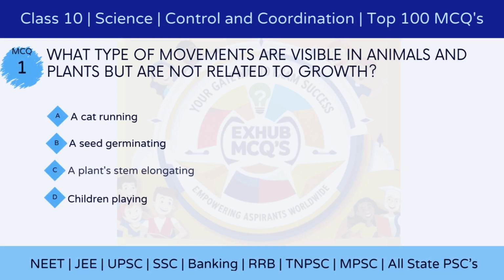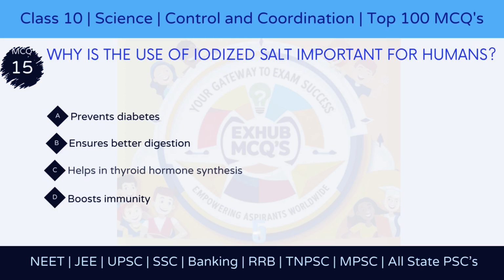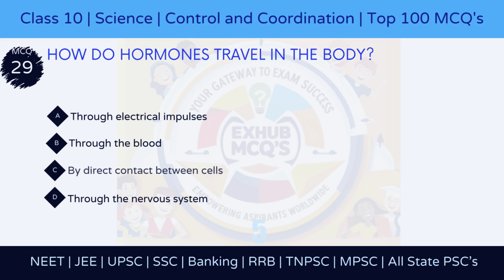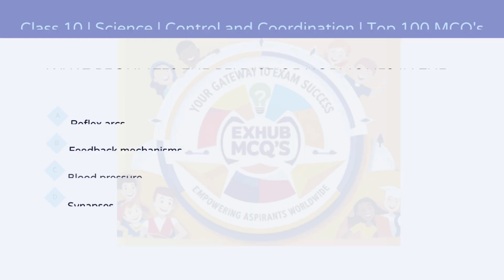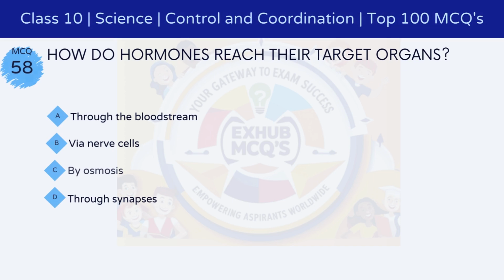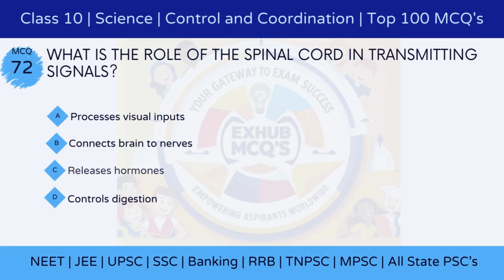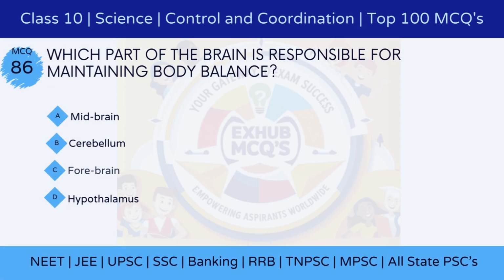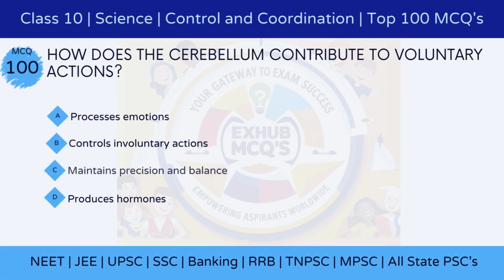CONTROL AND COORDINATION FULL CHAPTER | Class 10 Science | Biology + PYQs |NCERT Covered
🧠 Control and Coordination MCQs – Most Important Questions for Competitive Exams! 🚀

Control and Coordination is a crucial chapter for exams like NEET, JEE, SSC, UPSC, RRB, Banking, Olympiad, TNPSC, MPSC, BPSC, RPSC, and other competitive exams. This video provides control and coordination MCQ, most important questions, PYQ, quiz, GK, mock test, and repeated questions to help you master topics like nervous system, endocrine system, reflex actions, plant tropisms, and brain functions. Whether you're preparing for board exams, entrance tests, or state-level exams, these control and coordination previous year questions, high-weightage MCQs, and quick revision quizzes will strengthen your concepts and improve your accuracy.

This video includes control and coordination MCQs for NEET, JEE, UPSC, SSC, RRB, TNPSC, MPSC, BPSC, RPSC, and other exams. We cover nervous system MCQ for NEET, endocrine system MCQ for JEE, neuron function quiz for UPSC, reflex action MCQ for SSC, plant tropism MCQ for Olympiad, and brain function previous year MCQ for RRB. If you're looking for nervous system previous year MCQ, endocrine system expected MCQ, plant hormones MCQ for competitive exams, or reflex arc quiz for TNPSC, this video provides exam-focused MCQs for rapid learning and high retention.

Boost your exam preparation with nervous system mock test for NEET, endocrine system quiz for UPSC, control and coordination flashcard MCQs for SSC, reflex arc biology quiz for banking, plant hormones rapid test for TNPSC, and human brain MCQ practice for MPSC. These repeated MCQs, PYQs, and biology quiz questions will help you master control and coordination most repeated questions, nervous system high-weightage MCQs, and reflex action commonly asked questions in competitive exams like AIIMS, NTSE, KVPY, and Olympiads.

For state-level exams, we provide control and coordination quiz for state boards, nervous system MCQs for HSC board, endocrine system important MCQs for MPPSC, plant tropism previous year MCQs for WBPSC, reflex action biology questions for APPSC, nervous system expected MCQs for JKPSC, and endocrine system GK quiz for TNPSC. Our mock tests and rapid-fire biology MCQs ensure a strong grasp of key topics. We also cover reflex action quick test for competitive exams, endocrine system AI-powered MCQ practice, and control and coordination live MCQ session for NEET students.

Students preparing for railway exams can practice nervous system previous year questions for RRB NTPC, endocrine system important MCQs for railway group D, plant tropism frequently asked MCQs for railway JE, and control and coordination quiz for RRB ALP. If you're aiming for government exams, we cover control and coordination repeated MCQs for UPSC prelims, nervous system biology quiz for SSC CGL, endocrine system most probable MCQs for UPSC mains, and reflex arc rapid revision MCQs for banking exams. These most asked control and coordination MCQs will help you crack any exam with confidence.

This video also features nervous system quiz for quick revision, endocrine system rapid-fire MCQ challenge, plant tropism timed practice test, reflex action biology speed quiz, neuron function flashcard MCQs, best rapid-fire biology MCQs, competitive exam control and coordination GK questions, and daily biology MCQs for revision. If you're searching for quick recall MCQs for nervous system and reflexes, plant hormones mnemonics and quiz test, nervous system night-before-exam quiz, or biology exam-focused practice test, this is the perfect video for you.

Watch this video for top MCQs, previous year questions, exam-focused biology quizzes, and best control and coordination mock tests. ExHubMCQs – Learn Smarter, Score Higher! 🔔

Control and Coordination Full Chapter Class 10 Science Biology Revision PYQs
Control and Coordination Class 10 Full Chapter Biology Most Important Questions and PYQs
Master Control and Coordination Class 10 Science Biology Full Chapter Quick Revision
Control and Coordination Full Chapter Class 10 NCERT Biology PYQs and Important MCQs
Class 10 Science Control and Coordination Full Chapter Detailed Explanation and PYQs
Control and Coordination Complete Class 10 Science Chapter
Full Chapter Control and Coordination Class 10 Science Biology Quick Revision for Exams
Control and Coordination Class 10 Full Chapter Explained with PYQs and Most Important MCQs